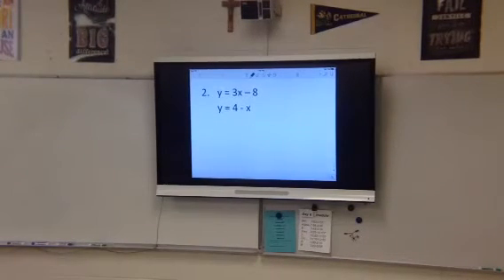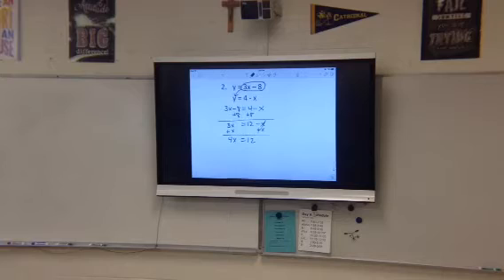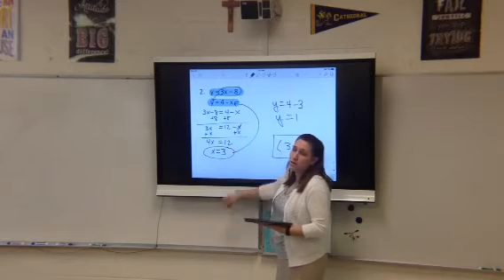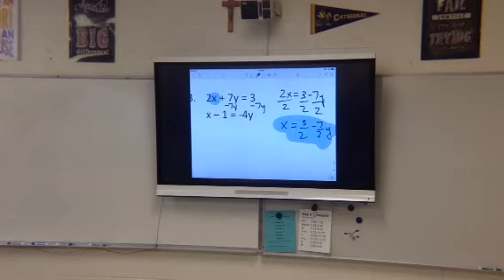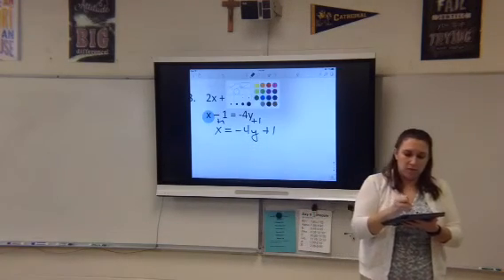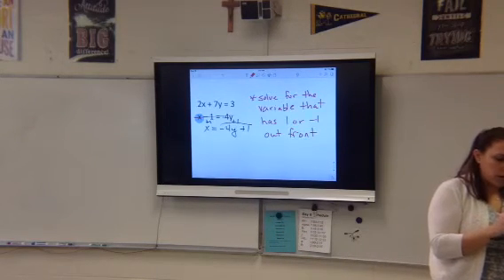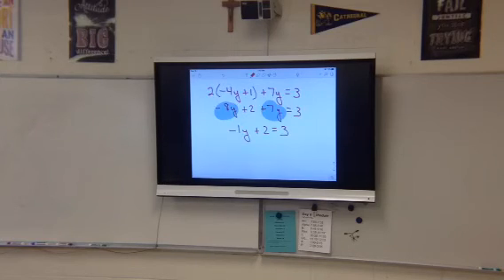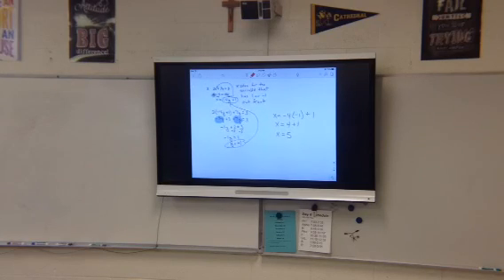Part 2: Lecture 6-2 (Example #2)